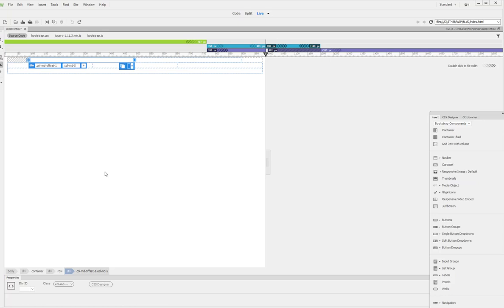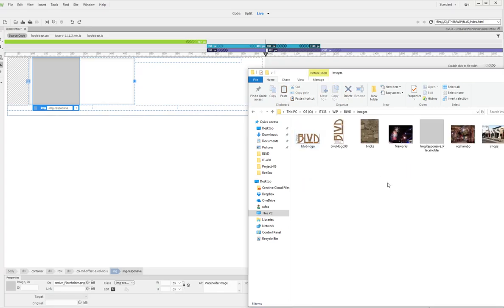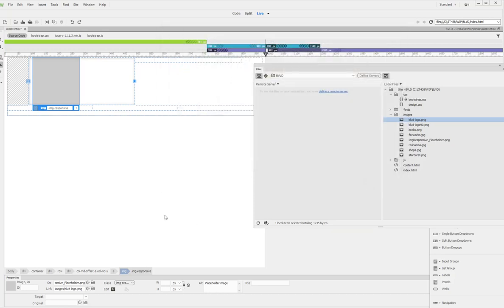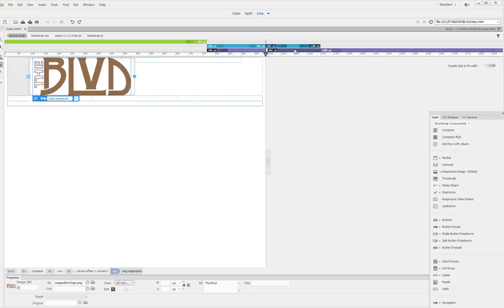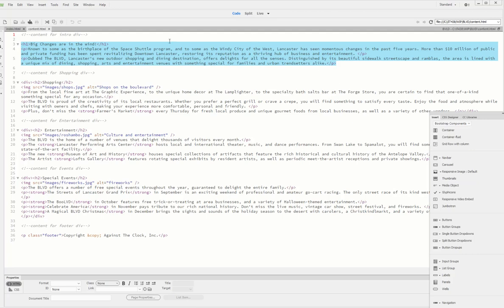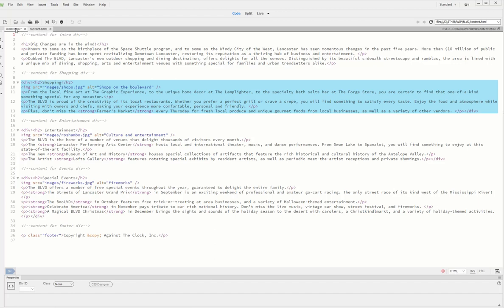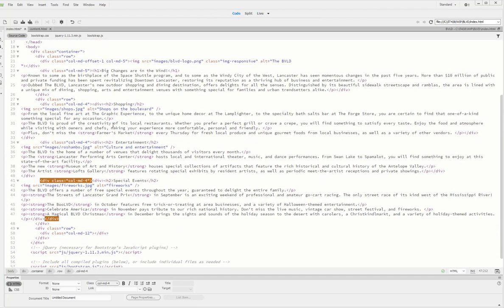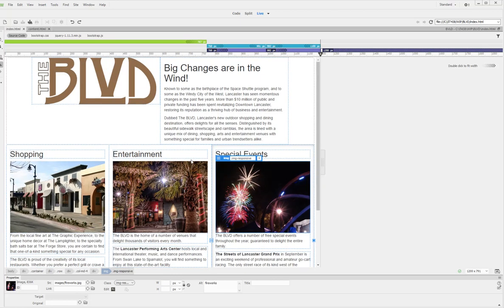Project 08 Pages 346 352